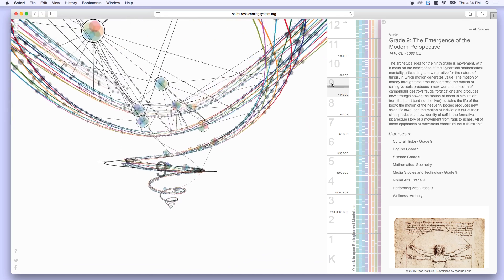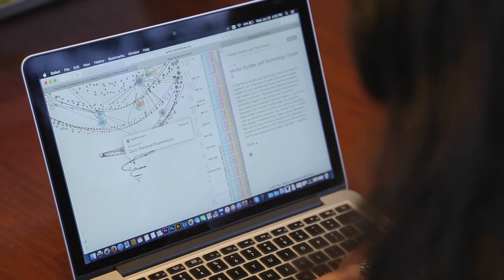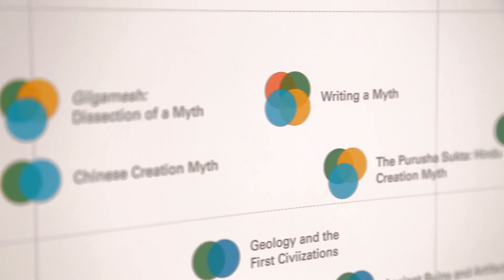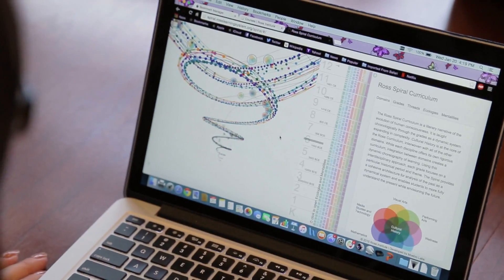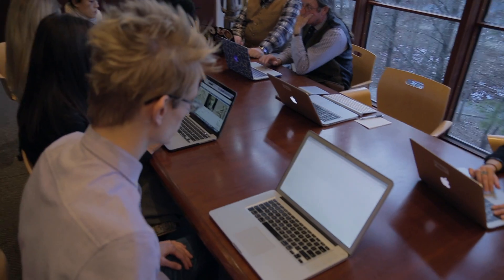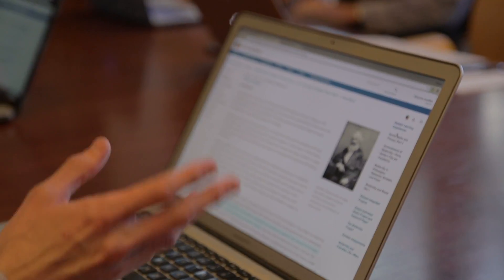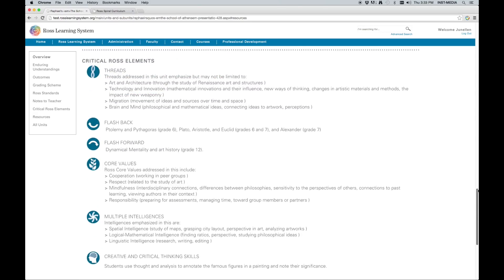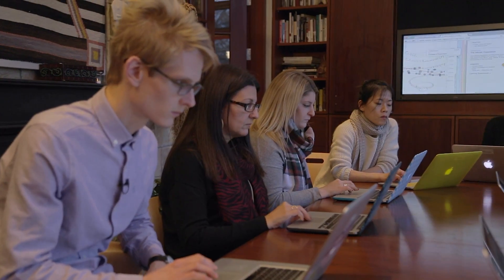RLS Workshop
Ross Learning System (RLS) is a comprehensive, interdisciplinary curriculum system for grades pre-nursery–12. With a focus on sustainability and a systems thinking perspective, RLS is designed to prepare learners to address the challenges and opportunities of an increasingly complex, globally connected future. Based on over two decades of educational research and practical implementation, RLS offers courses across eight integrated disciplines. Each course includes learning experiences, assessments, integrated projects, and all student and teacher resources necessary to teach the Ross Spiral Curriculum.